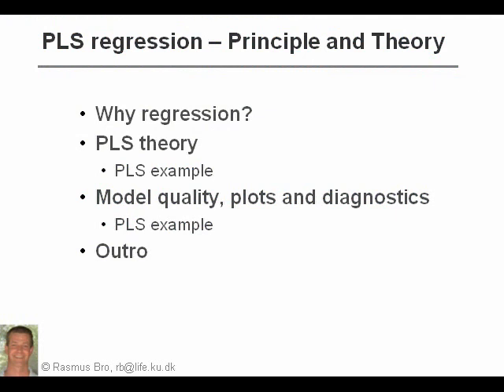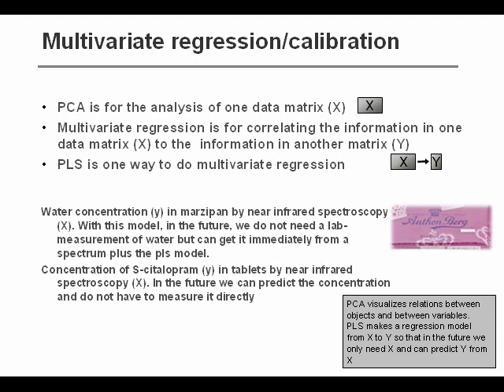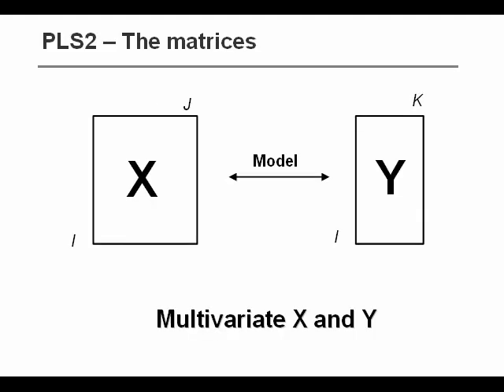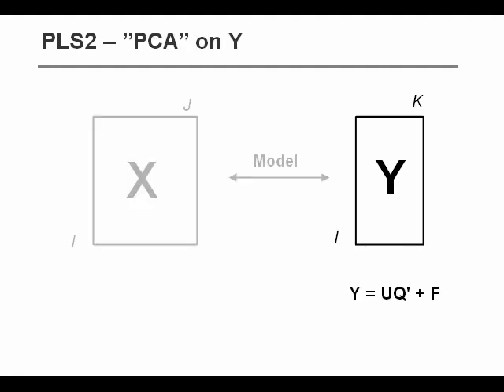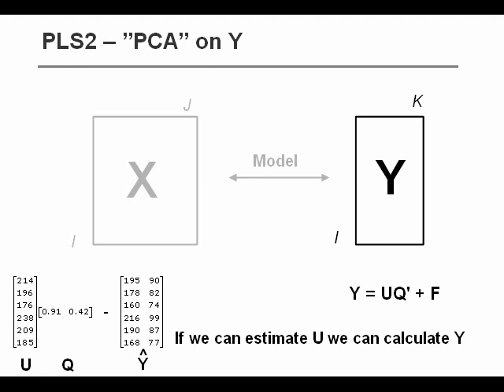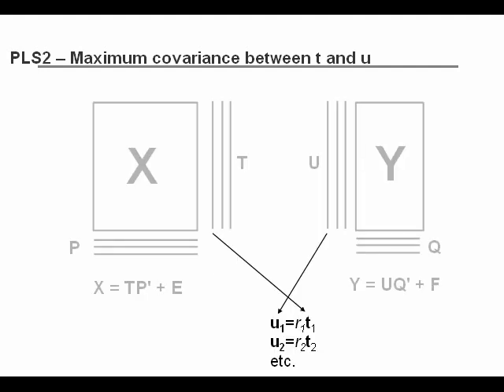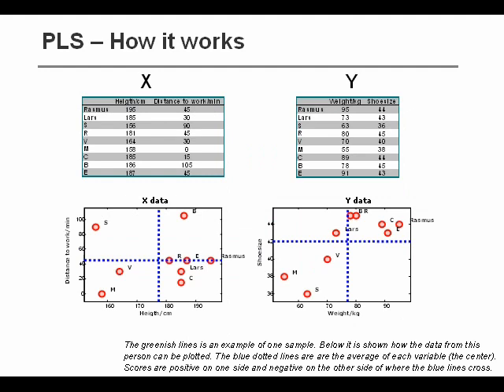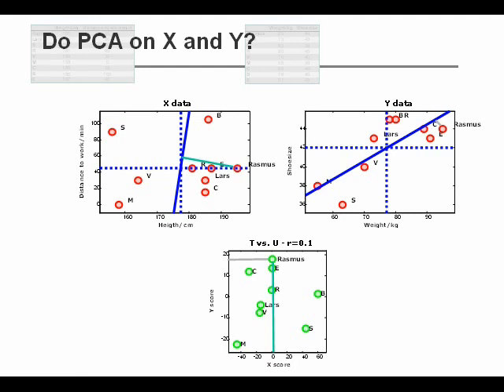Partial Least Squares Regression 1 Introduction (1/4)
LESSONS in CHEMOMETRICS:

Partial Least Squares Regression

1. Introduction
PART 1/4

This first of five parts explains why PLS-R is useful in Chemometrics.

It explains why PLS-R is useful in Quantification in general.

Also it explains the theory behind PLS-R